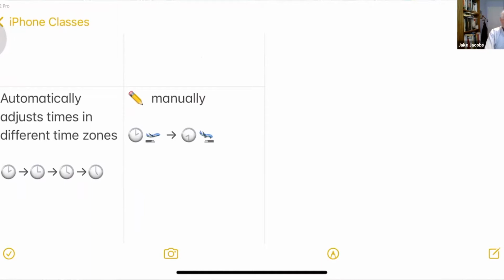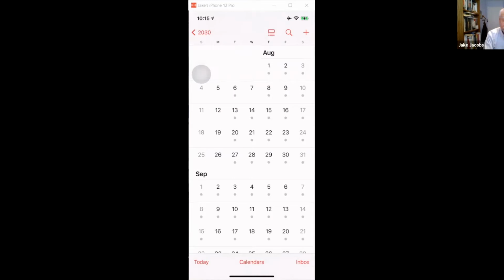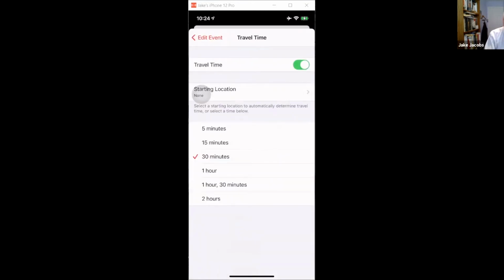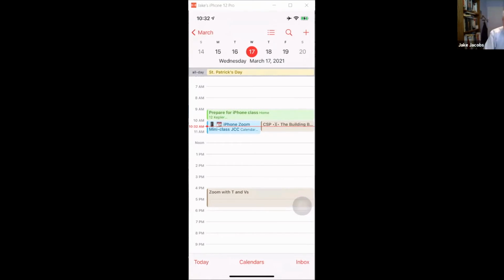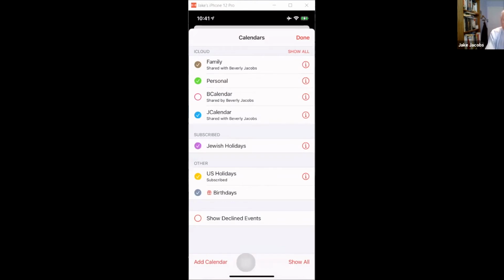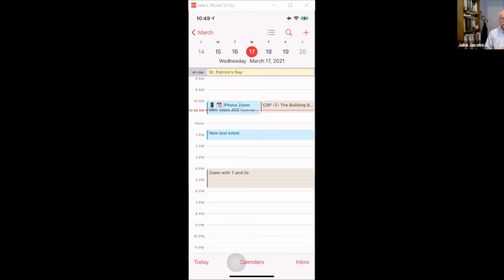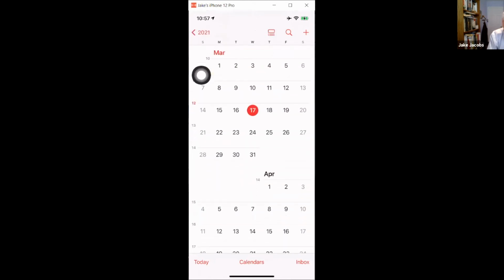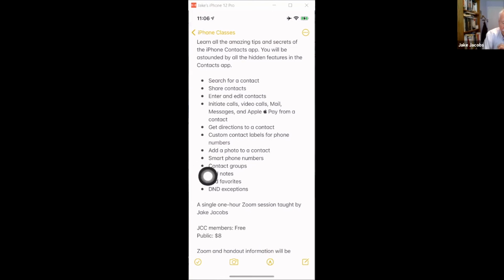iPhone Tips and Secrets: Calendar App